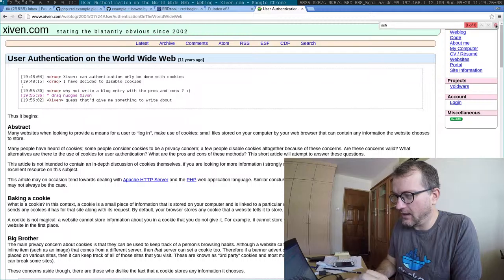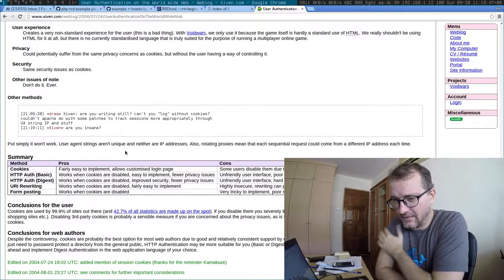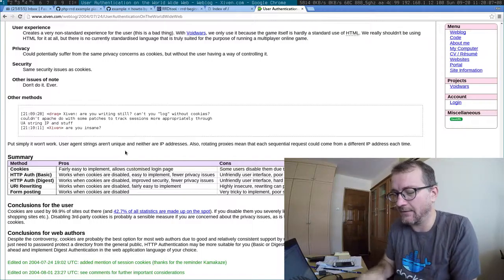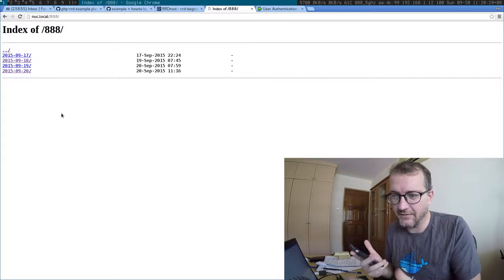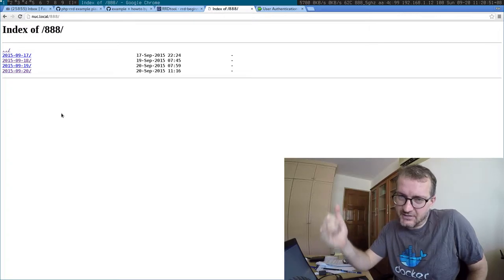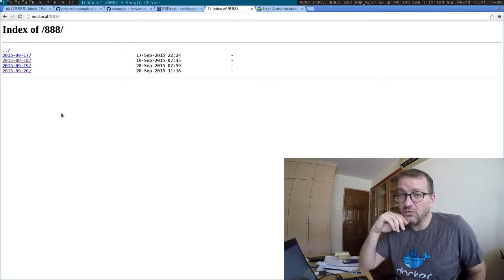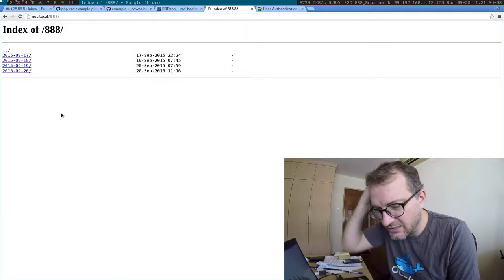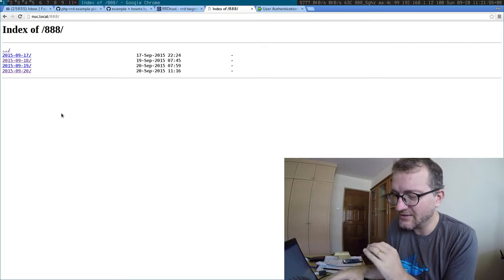Web authentication in 2015 ... SSL SSL SSL SSUUUUCCCCKKKKSSS